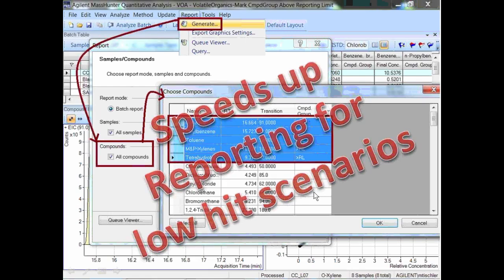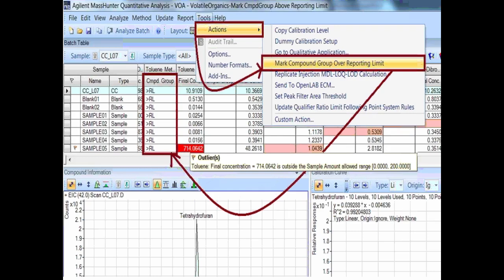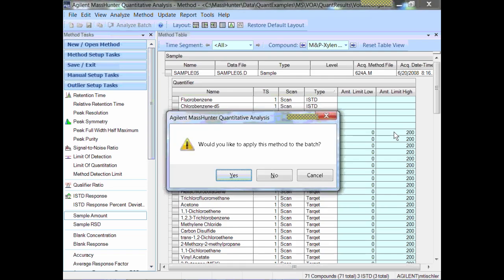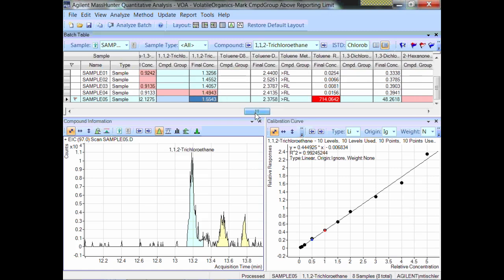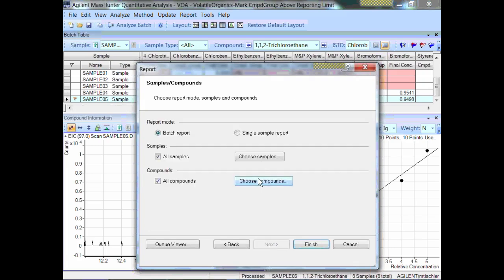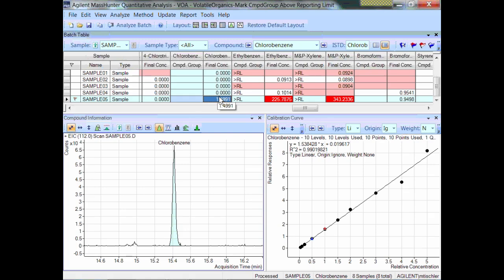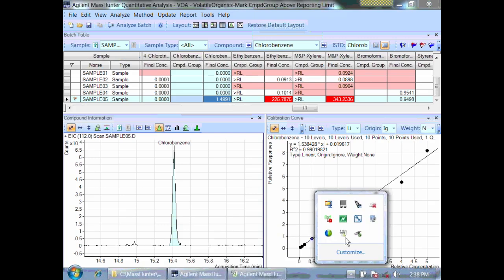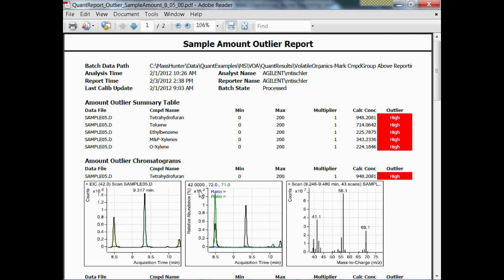Quant scripts - Mark CompoundGroup Above Reporting Limit - Advanced